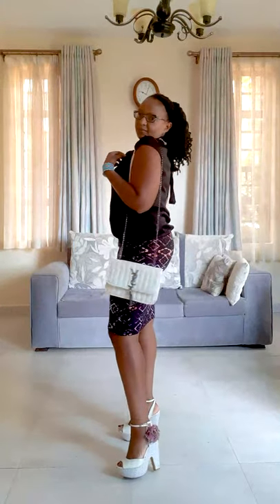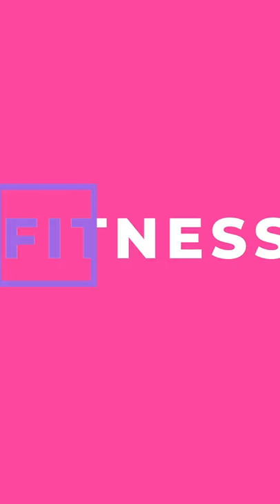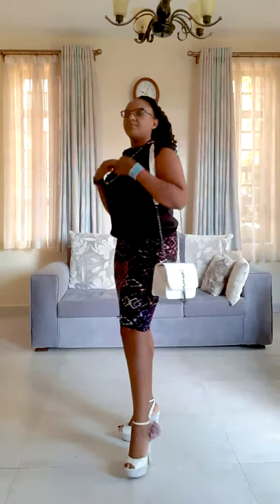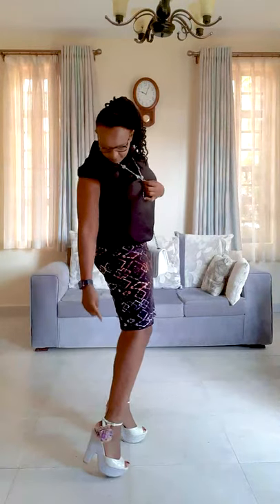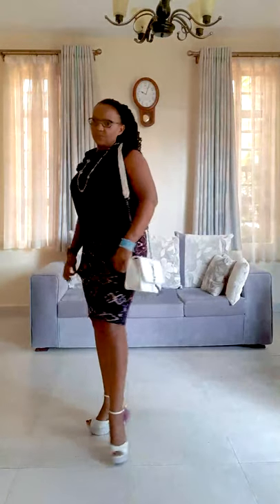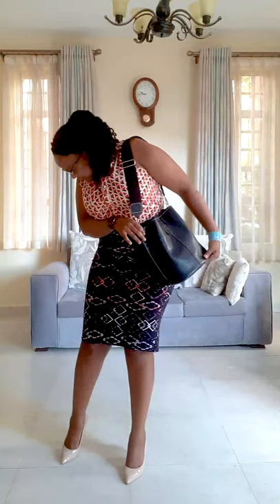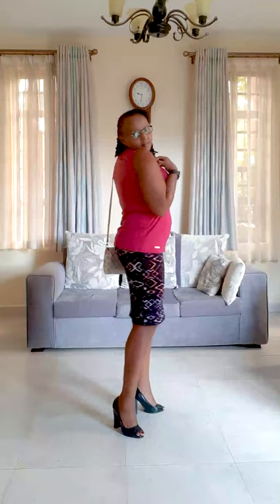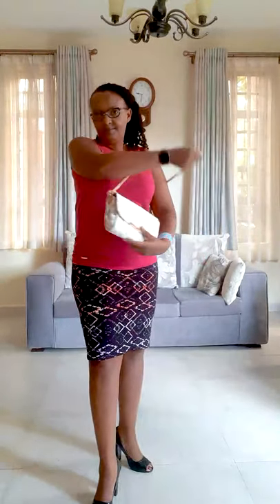02 Get in Style Geometric